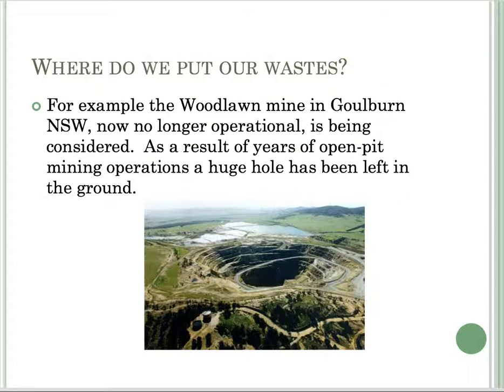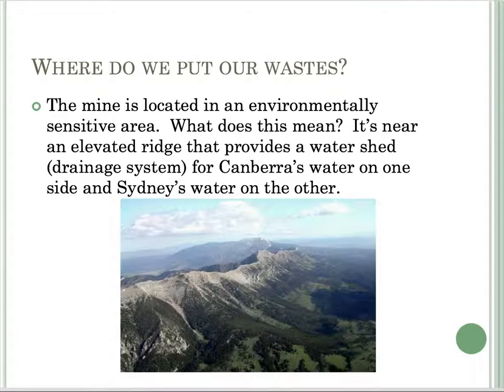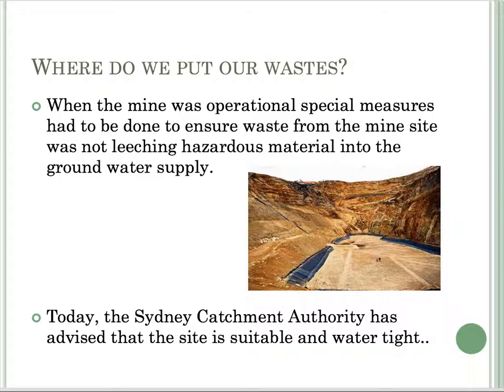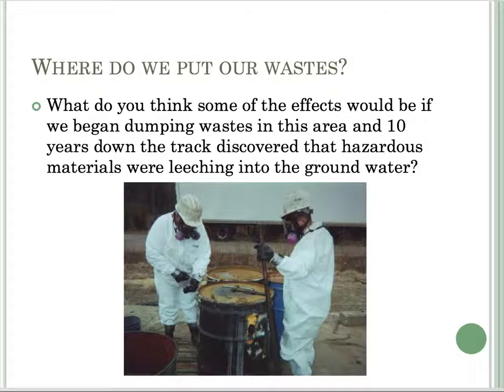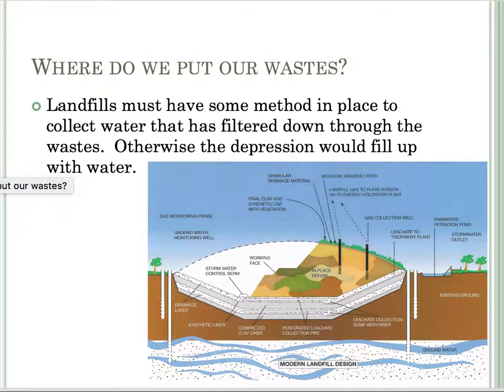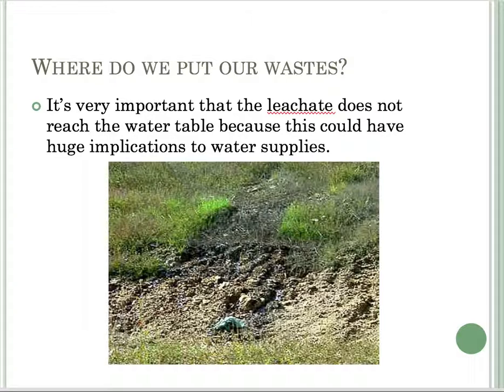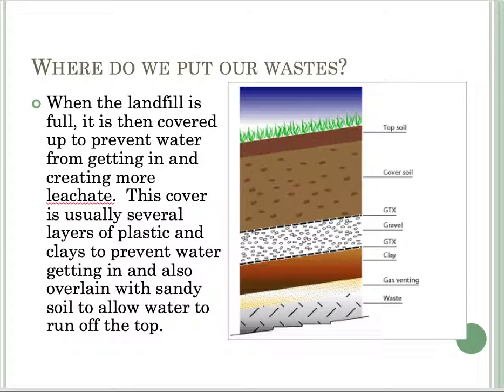Caring for the Country Module 7 Part 1